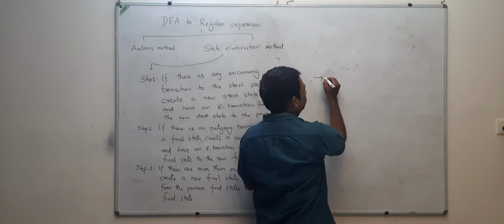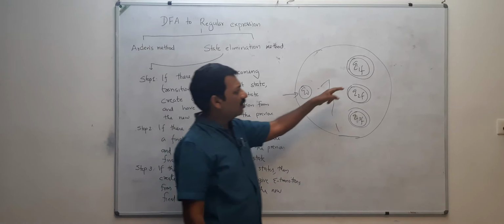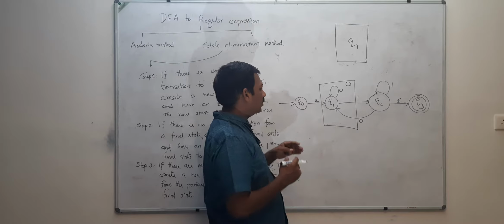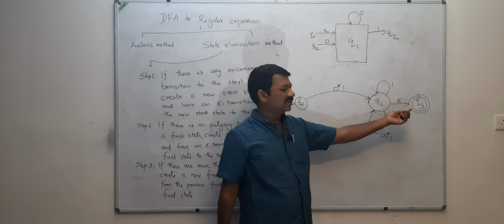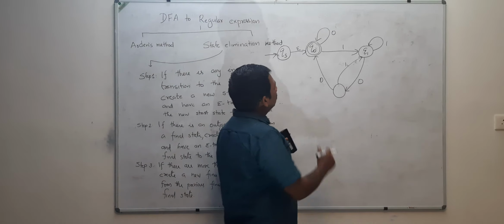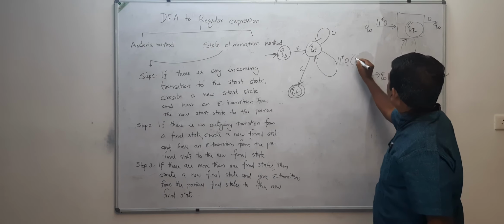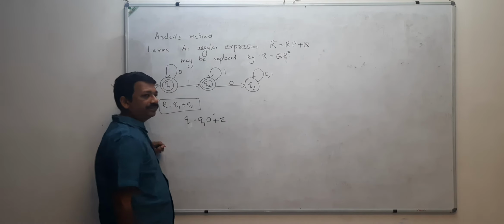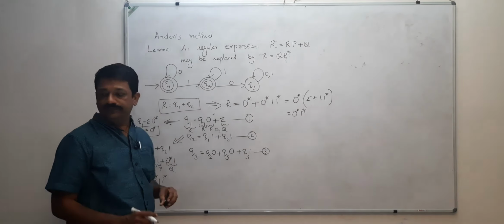tcn lec 06: DFA to regular expression conversion